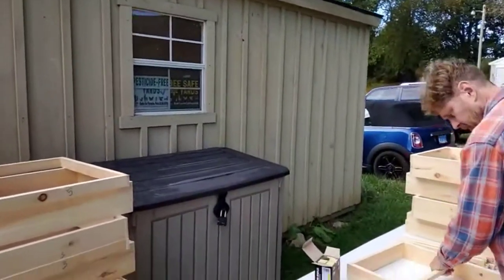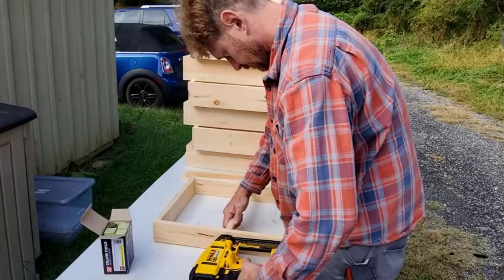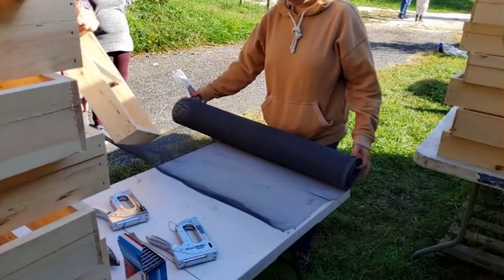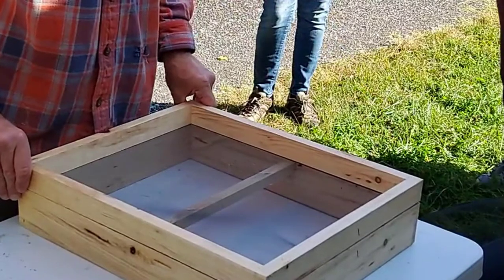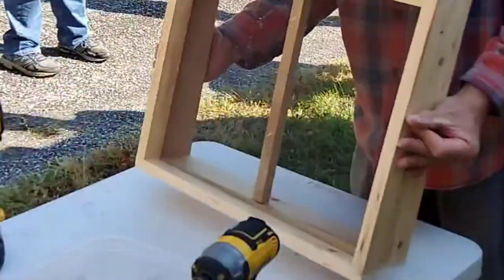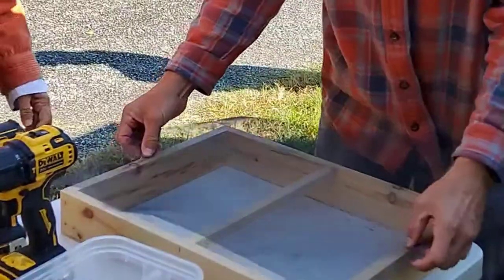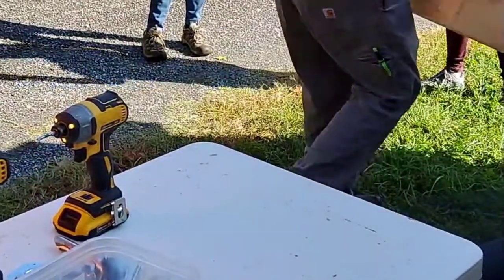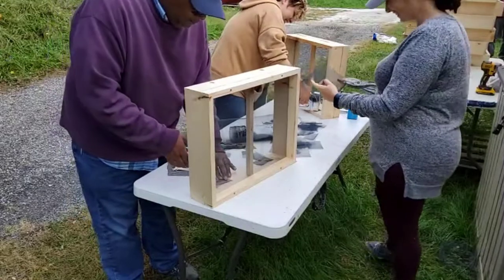Making Quilt boxes in the Nuc Yard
CMBA Nuc Yard crew with Bryan Bender showing us how to make quilt boxes for our hives for the winter. Lots of tips and questions answered.
Bryan made his quilt boxes but you can take an empty medium or if you have any smaller boxes. He cut about an inch and a half off the bottom, this was so if you have to replace the screen at anytime it is easier. Cut a 1 inch stick and put across the box at the bottom edge to support the shavings above the screen. On the shim take window screen, either metal or fiberglass and staple on the shim. Then attach the shim to the bottom of the shavings box so there is an in and half space above the frames or inner cover to put your sugar bricks or fondant on. In the video he explains why he uses the inner cover over the frames and putting the sugar brick over the hole on the inner cover. Last step is to drill 4 holes on the sides of the shavings box and attach screen on the inside of the box to allow ventilation and to keep bees and bugs from getting into the shavings.